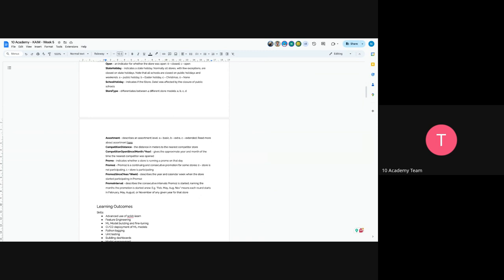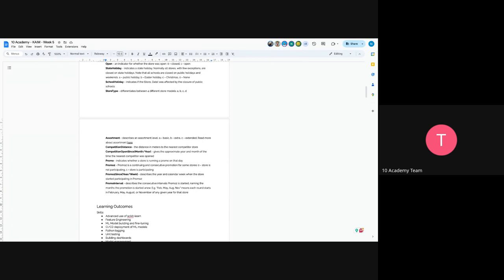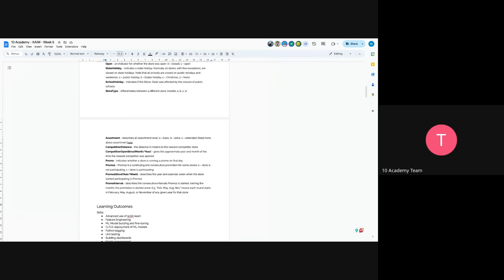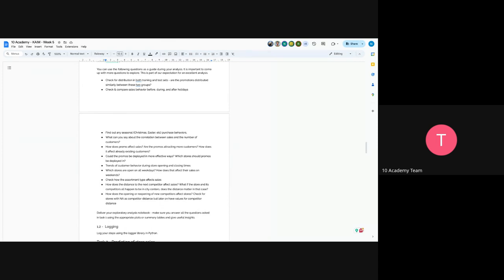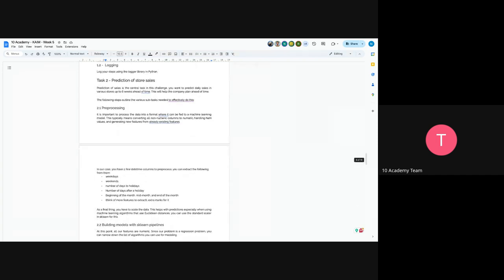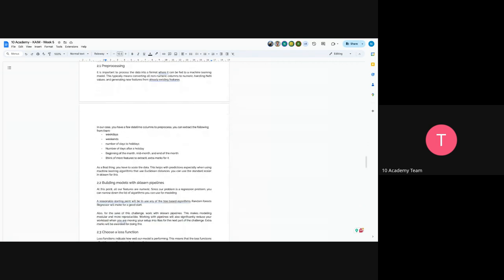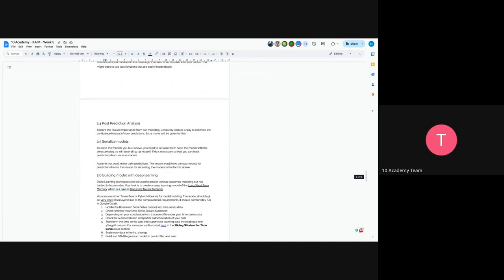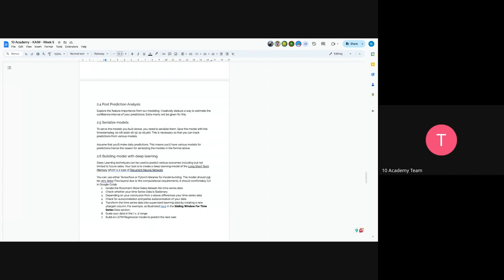Kifiya AIM 1 W5D1, Tutorial 1